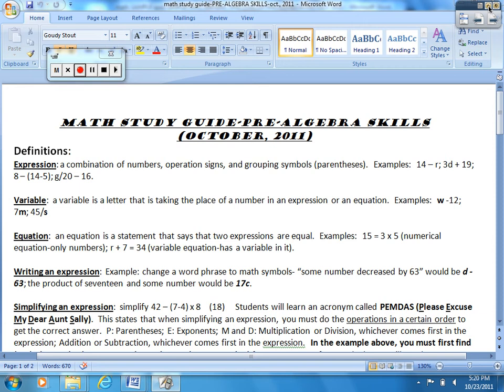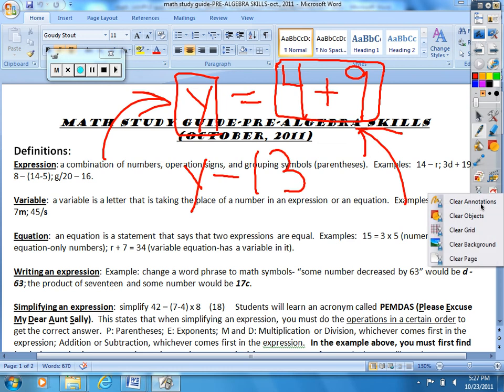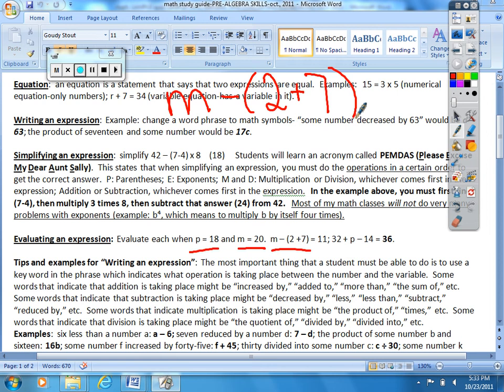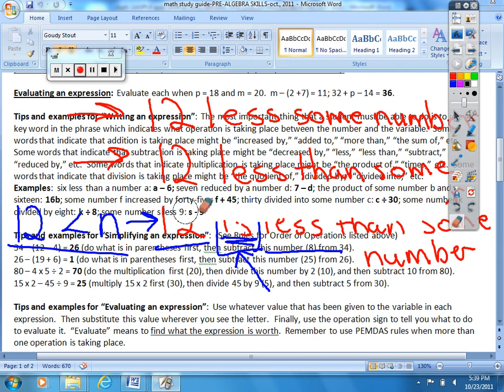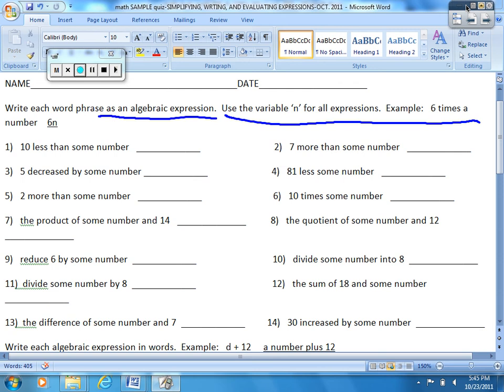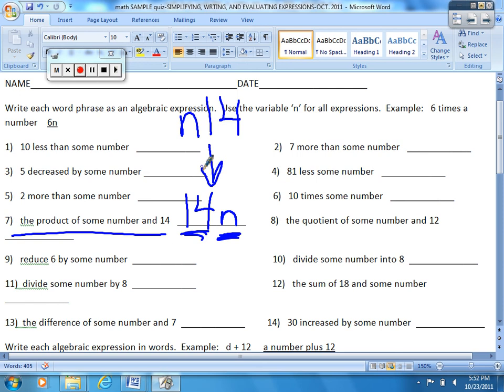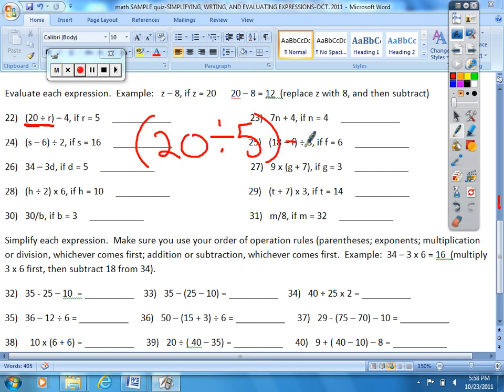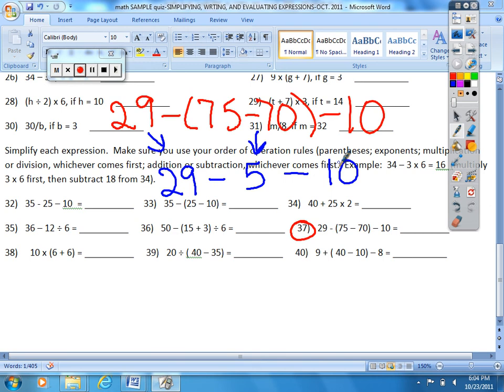Algebra skills study guide Oct 2011